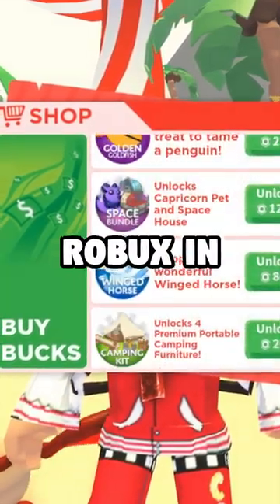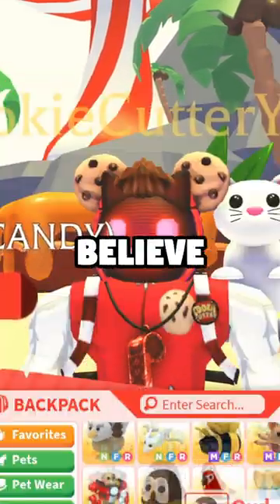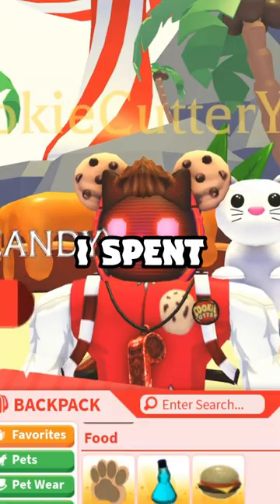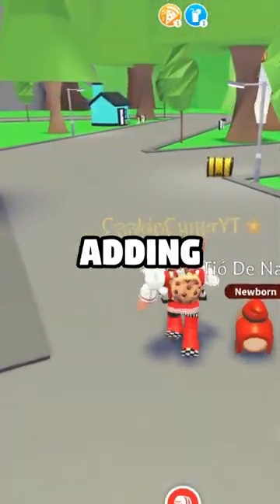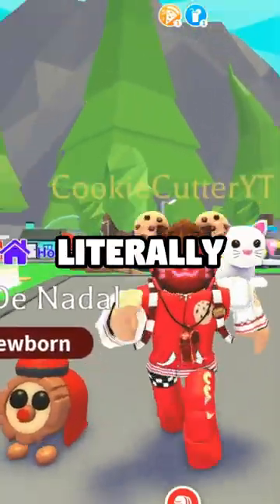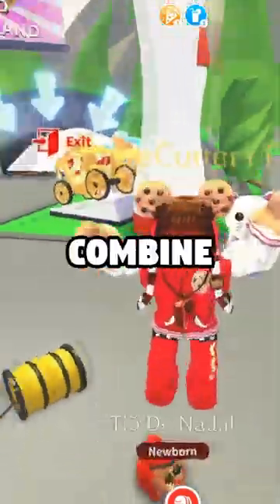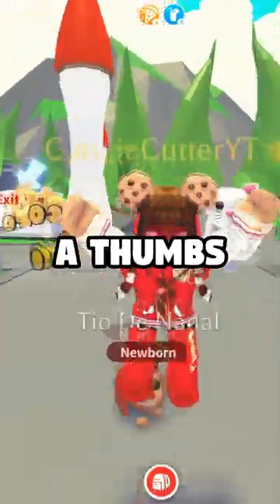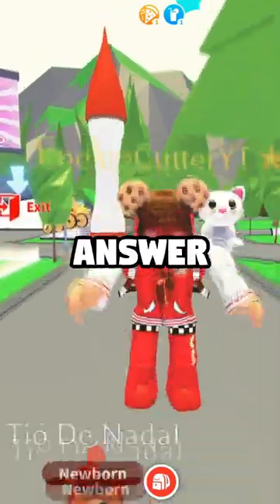How much does it cost to buy everything in adopt me?